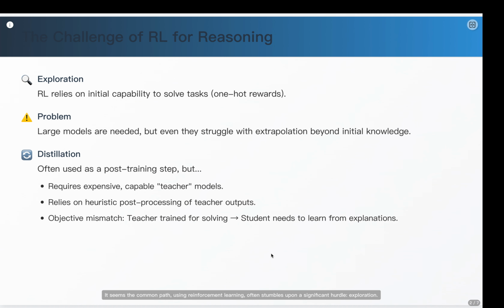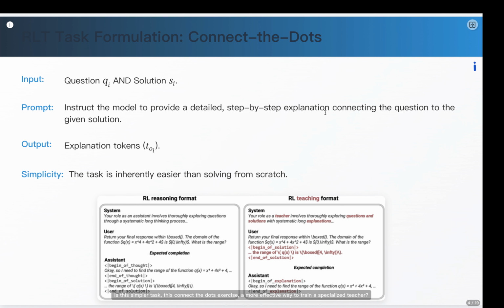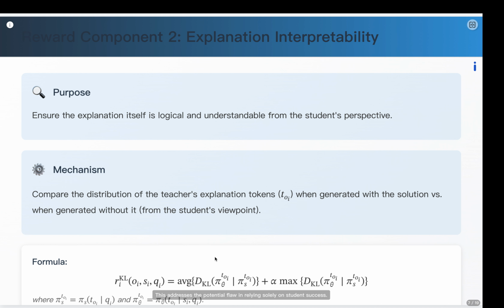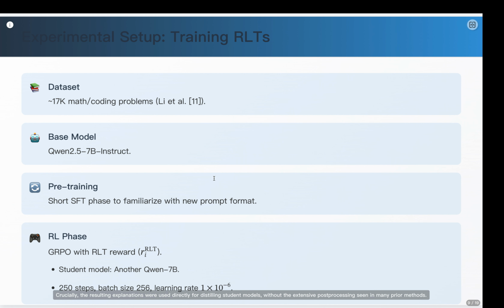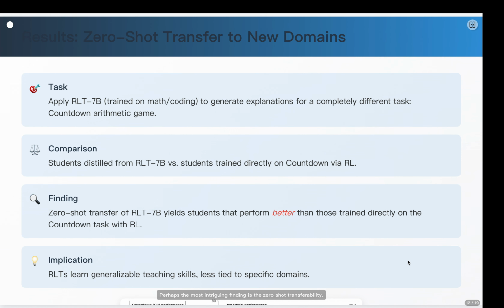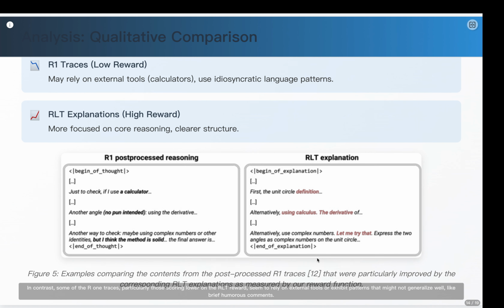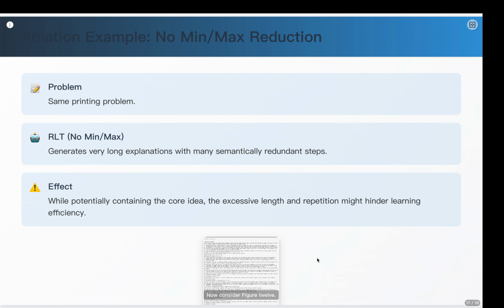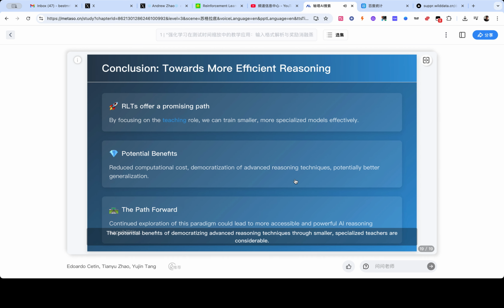Small Teachers, Big Impact: How 7B RLTs Outperform Giant LMs in Knowledge Distillation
Breaking the scaling paradigm, Sakana AI's Reinforcement-Learned Teachers (RLTs) achieve superior student performance by focusing on explanation rather than problem-solving. Our 7B parameter RLTs, trained with dense rewards for effective teaching, outperform traditional pipelines using models orders of magnitude larger on competition and graduate-level tasks - while enabling zero-shot transfer to new domains."